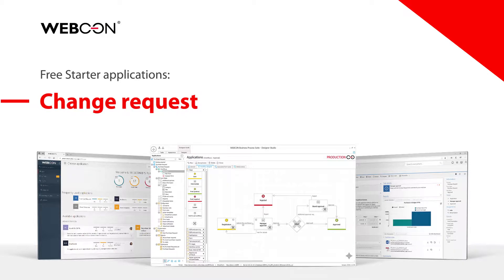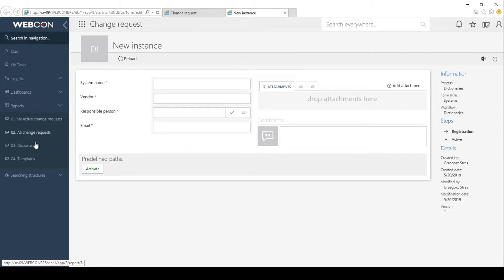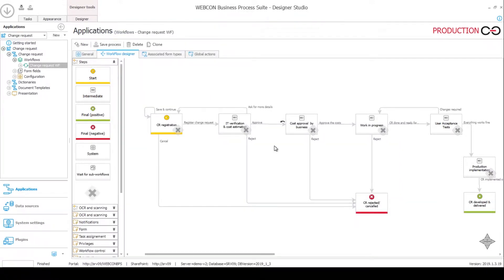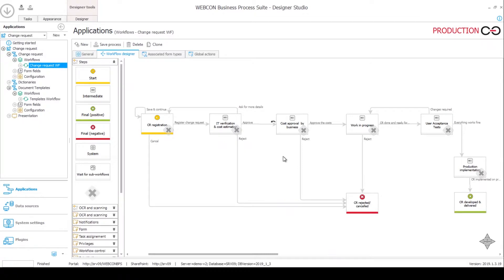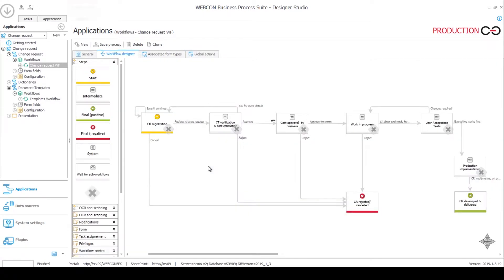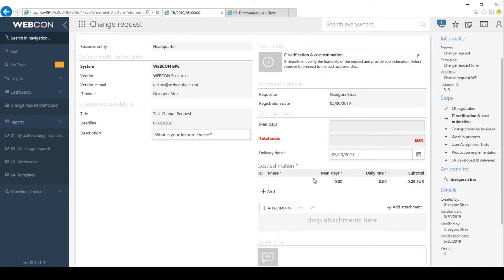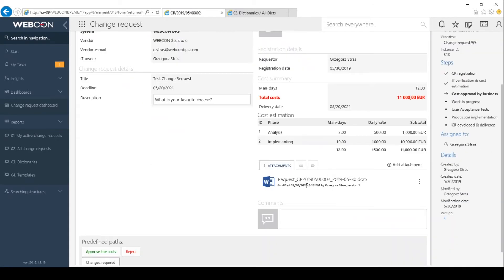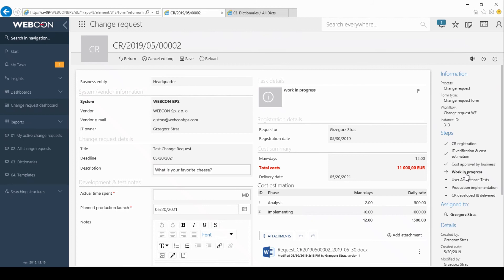Sample Applications: Change Requests Processing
Learn more & download this sample Change Requests Processing application for WEBCON BPS